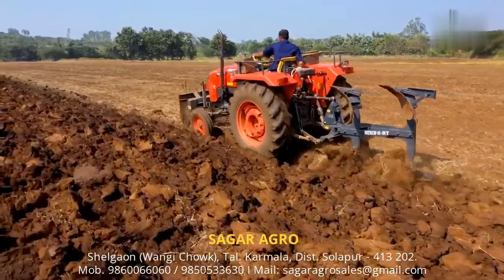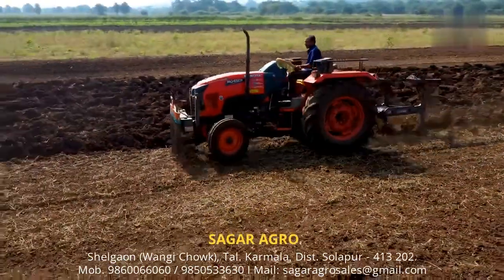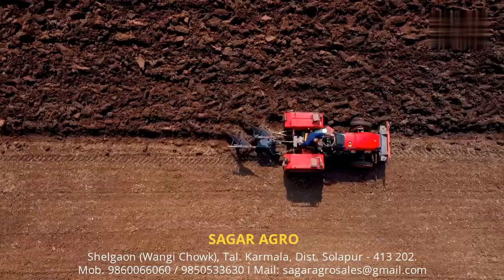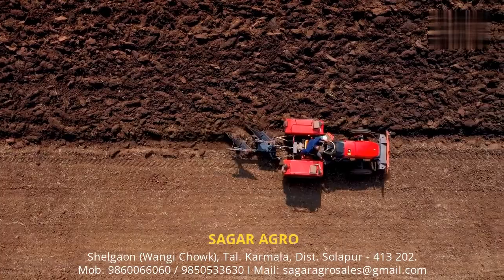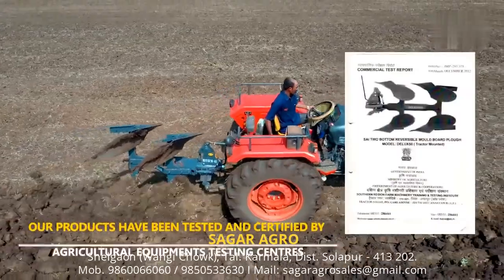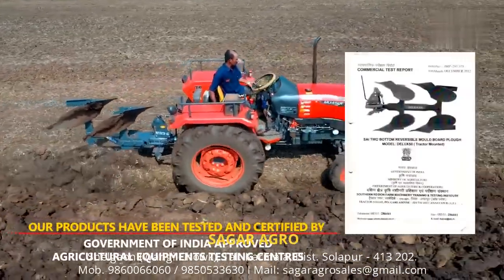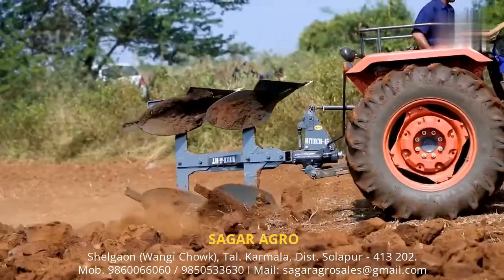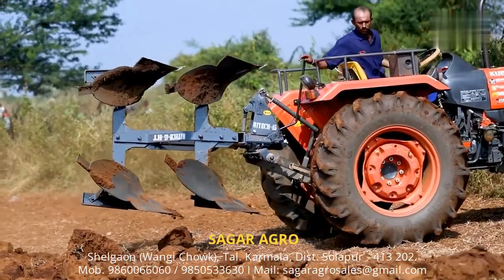SAI HITECH 45HP TWO BOTTOM REVERSIBLE MECHANICAL PLOUGH I DO PHALI NAGAR I डबल पलटी नांगर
Shri Sai Agro Equipments Pvt. Ltd. is a leading manufacturer of Tractor Mounted Agricultural and Farm Equipments. With the state of art and one of the biggest manufacturing facilities, we cater to all needs of Soil preparation equipments. With a vast product range that includes Fixed and Reversible Mould Board Ploughs, Rotary Tillers, Cultivators, Tillers, Disc Harrows, Disc Ploughs, Levellers, Ridgers and Seed Drills our market presence is spread across India.HUBLI, Karnataka, INDIA.

Two Bottom Reversible Plough has proved its excellent performance in its primary tillage operations by cutting clods much satisfactorily with very deep penetrations into the soil. With continous improvements since decades with a extra heavy 90 mm shaft and sturdy frame construction plough operates satisfactorily at heavy and varying soil conditions. Spring steel hardened cutting blades and share points easily break heavy clods, uproot crop residue and buries them completely giving a leveled land.

Special Features
Developed in heavy and extra heavy models for the first time in India
Easy to attatch to the tractors with three point linkages
Extra heavy 90 mm main shaft used
Automatic furrow change system and can be operated easily
Easy to maintain and lower cost of maintainance
Hardened spring steel cutting blades and share points used for longer life
Lesser load to tractors and lesser fuel consumption
It can be used for ploughing as well as general purpose at level lands and even at strip farming at hilly areas.